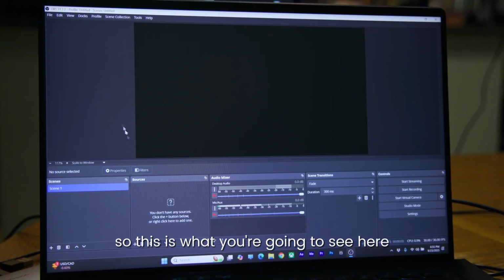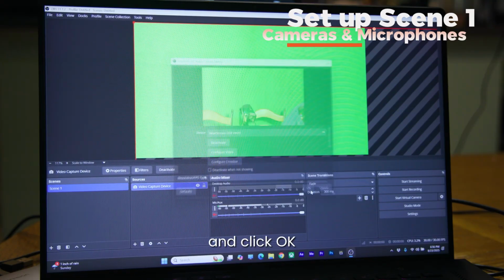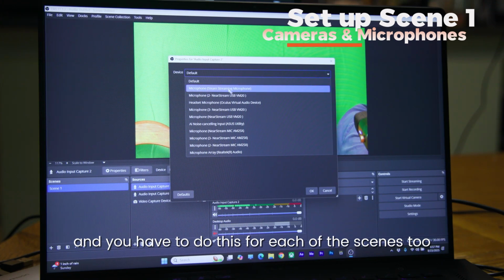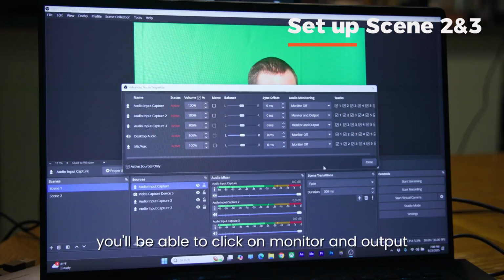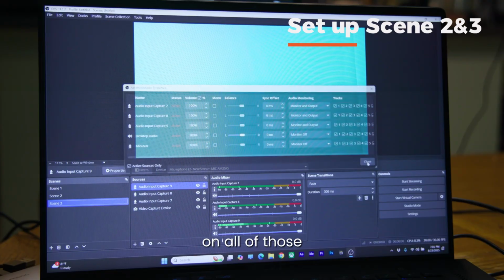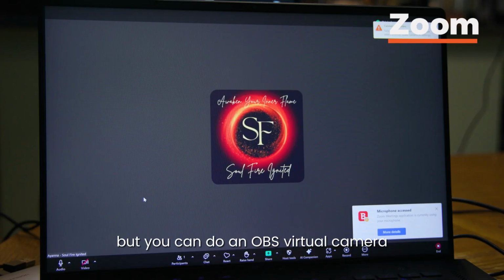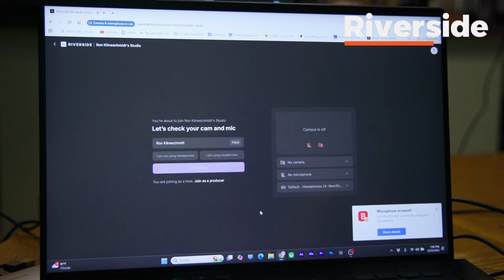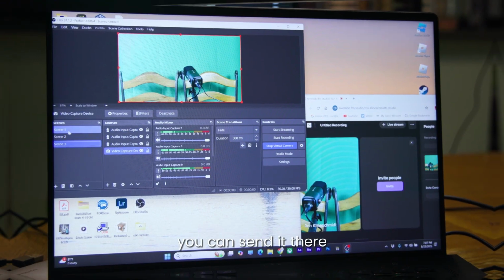Podcast Studio Setup: Multi-Cam Kit SOFTWARE Tutorial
So you got a fancy multi cam podcast camera kit, but now you're staring at a screen wondering... how do I actually use it? This is the video nobody talks about.

Knowing how to start a podcast isn't just about the hardware; it's about the software that runs the entire show. A great podcast startup kit is useless if you can't control it.

In this deep-dive tutorial, I'm showing you the exact software operation and usage for a pro-level podcast studio setup. This software is the "brain" that will let you switch cameras, add graphics, and manage your audio like a professional. This is the missing link for your multi cam podcast camera kit.

If you've been stuck trying to figure out the workflow for your video podcast, this is the guide you need. We're skipping the basic unboxing and diving straight into the technical setup and operation.

AMIX40U audio mixer: Connect 2–4+ mics for multi-person podcasts with built-in sound control.
All essential accessories: Boom arms, XLR cables, stands, and more — making it the best podcast starter kit for beginners or pros.

About NearStream

"Modular Video Kits for Growing Business."
Your business has stories to tell, products to showcase, and audiences to engage. Your admin, marketing, and sales teams have the passion and ideas. The barrier? Turning any space into a professional video studio shouldn't require an AV degree or weeks sourcing parts.

NearStream exists to democratize professional video creation for every business. We eliminate the frustrating, time-consuming scavenger hunt across camera, mic, audio, lighting, and backdrop vendors. Instead, we deliver everything you need in one intelligent, integrated kit.

Order online. In 3 days, your complete NearStream kit arrives. Built with simplicity in mind, setup feels intuitive – like snapping together powerful video LEGO. Your team gains confidence, not confusion. Suddenly, conference rooms become content studios, and anyone can hit record knowing they look and sound polished.

Level up your content with the right podcast equipment! Easily create a professional video podcast with the right podcast setup for beginners and a quality microphone. It's never been easier to start with video podcasting equipment and the right podcast gear.